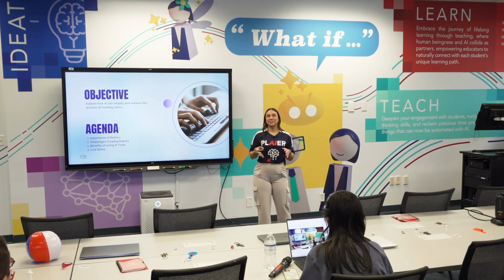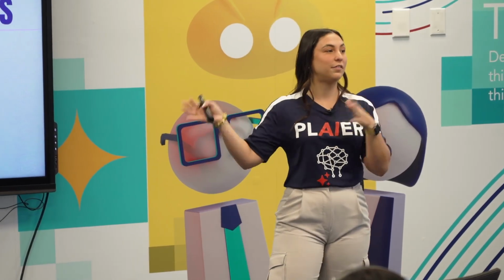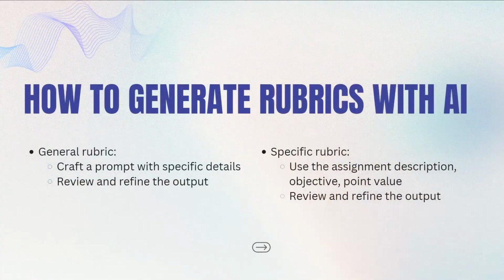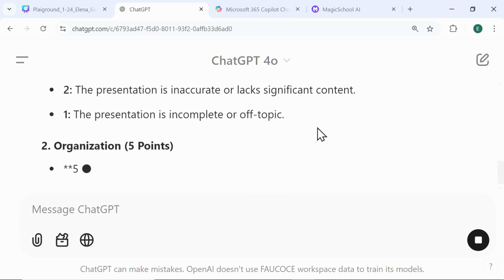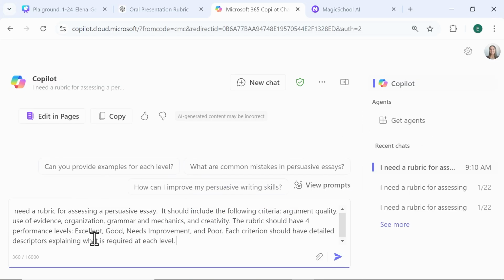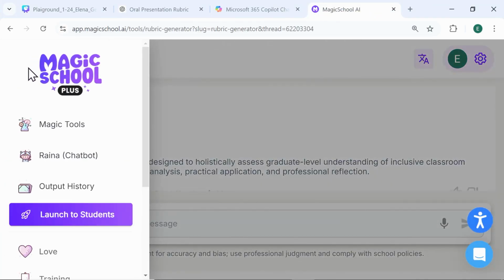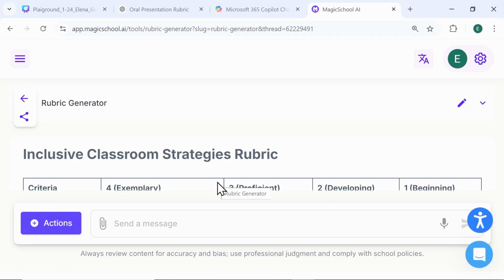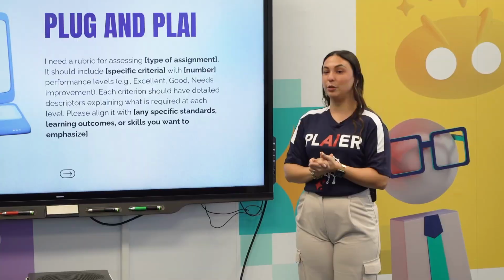PLAIGROUND Friday - Generating Rubrics with AI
Elena Almodovar introduces us to generating rubrics using ChatGPT and Magic School AI.

0:00 Intro
0:24 Presentation